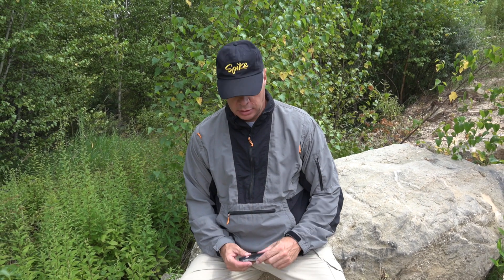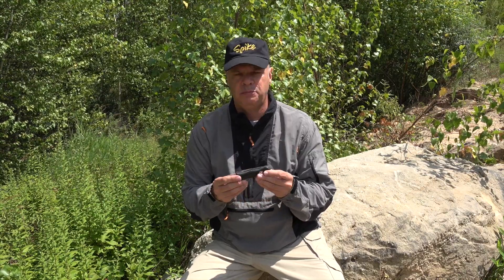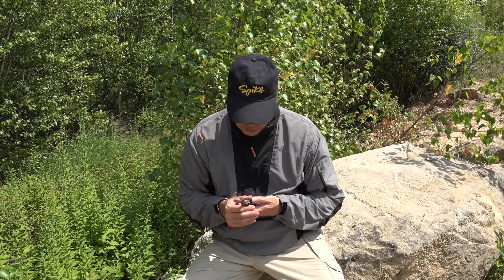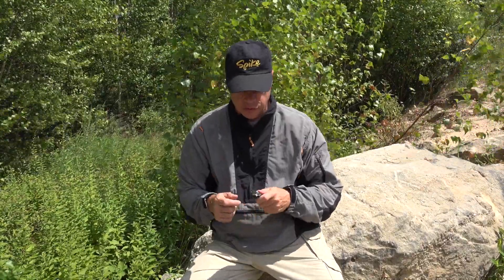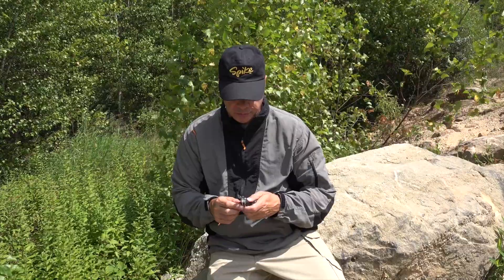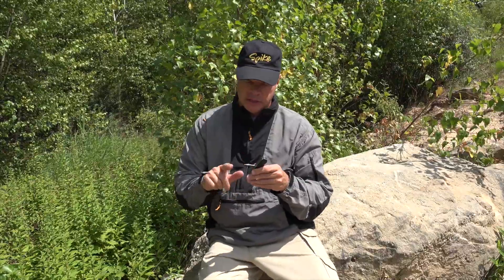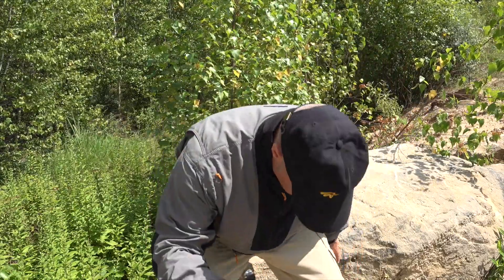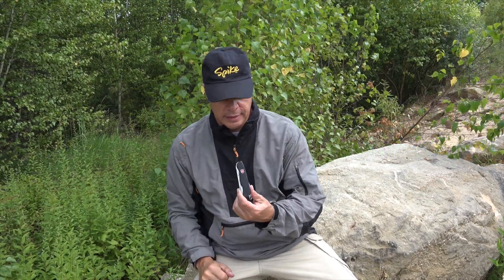Victorinox Swiss Army Trekker Knife Review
This video is about Victorinox Swiss Army Trekker Review. This knife is awesome, I give it an overview, a field test will be coming soon.